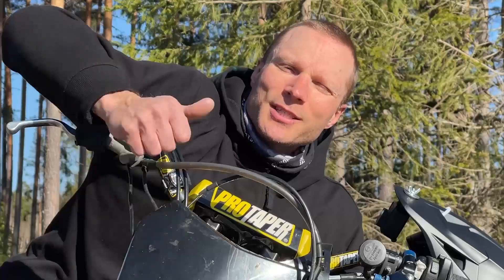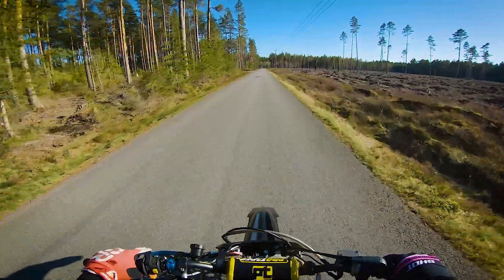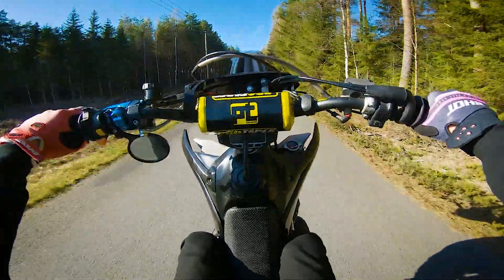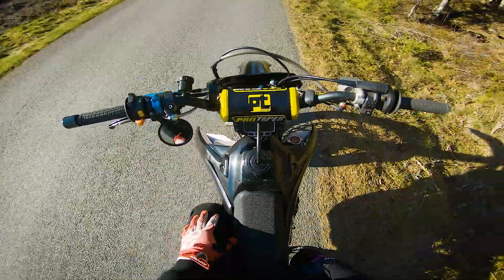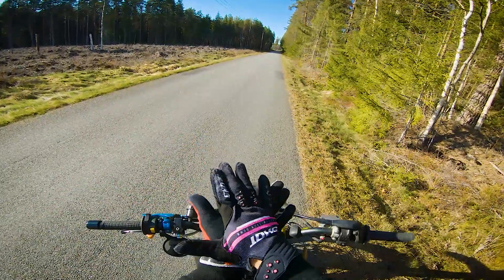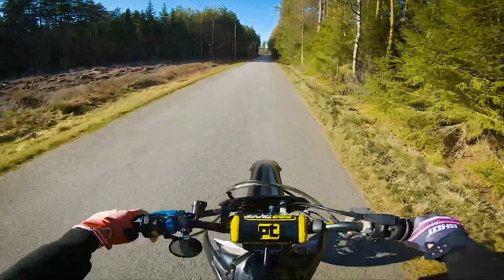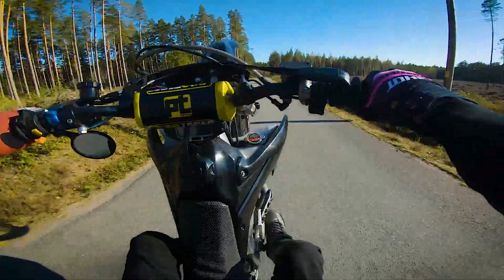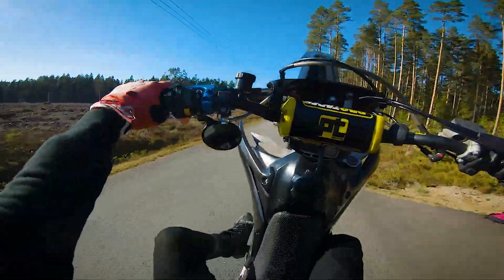Does wheelies give you arm pump? -Try this technique!